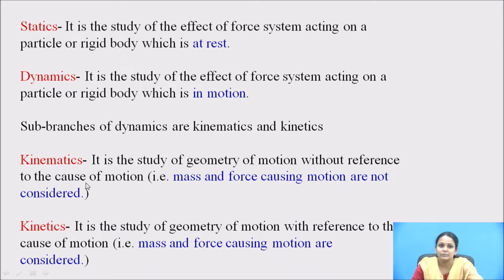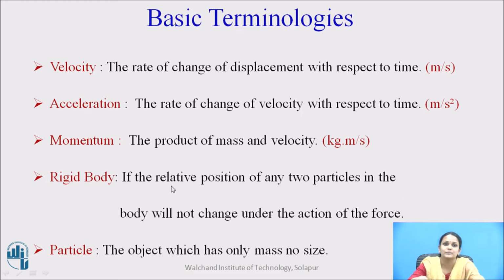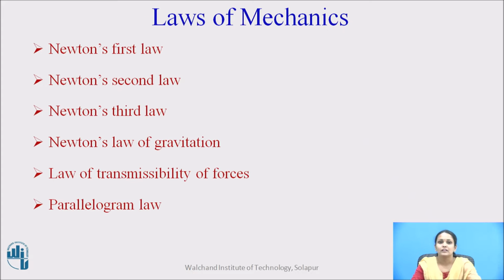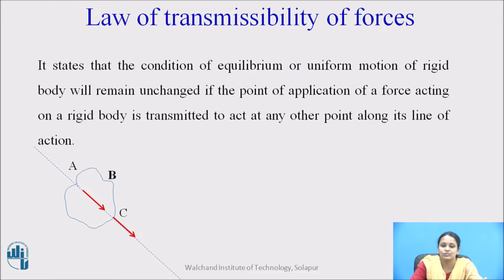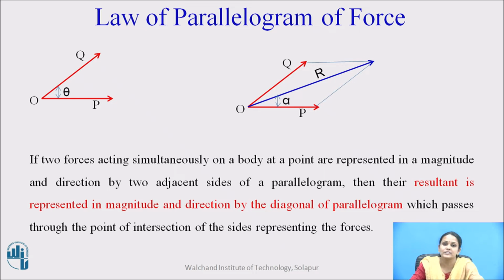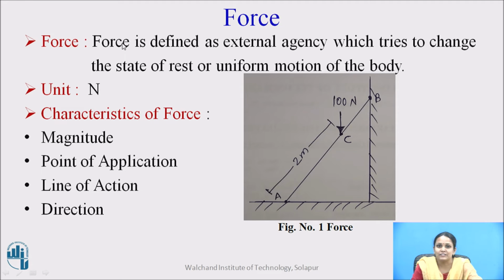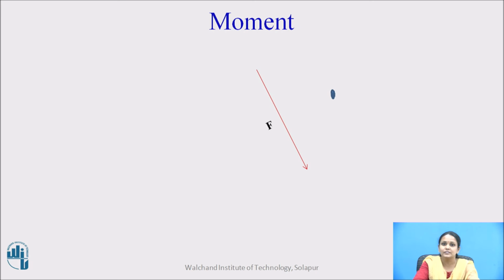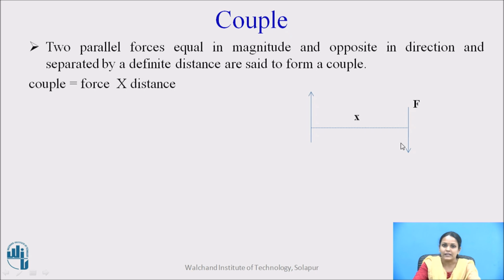Introduction to Engg.Mechanics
Mrs. Shailaja A. Doddi
Assistant Professor